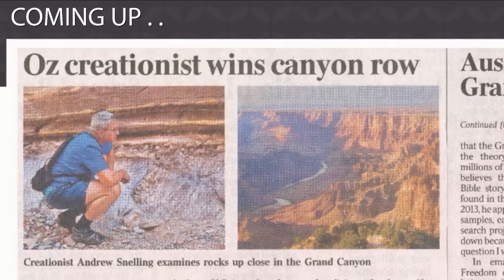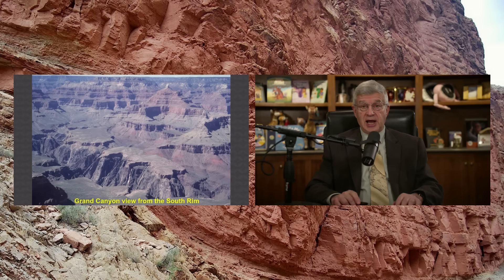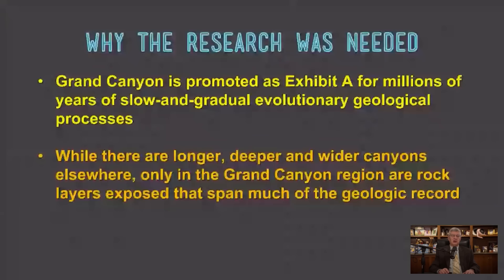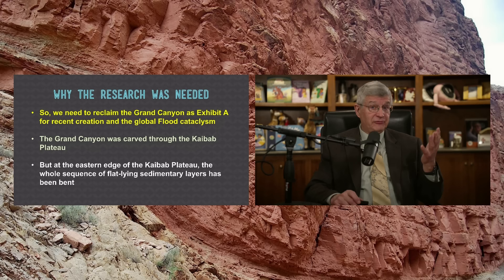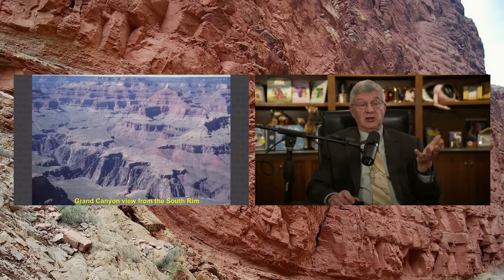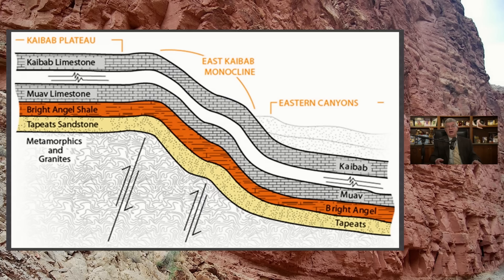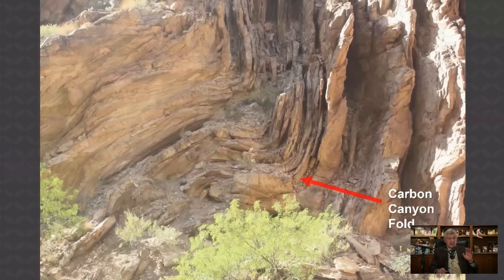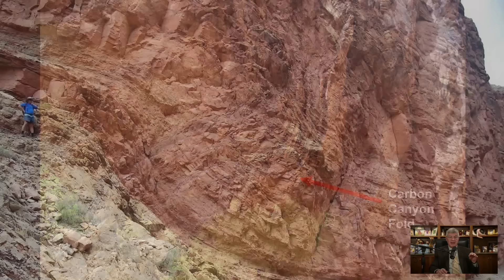MIND-BLOWING New Grand Canyon Info Confirms Noah’s Flood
This MIND-BLOWING new Grand Canyon info confirms Noah’s Flood and debunks the evolutionary timeline… In this presentation, Dr. Andrew Snelling shares new research that points to the layers in the Grand Canyon being formed during the biblical flood.

To learn more about this topic, you can check out Dr. Andrew’s book “The Genesis Flood Revisited”

Answers in Genesis is an apologetics (Christianity-defending) ministry dedicated to enabling Christians to defend their faith and proclaim the good news of Jesus Christ effectively.

On our YouTube channel, you’ll find answers to your most pressing questions about key issues like creation, evolution, science, the age of the earth, and social issues. We desire to train believers to develop a worldview based on the Bible and expose the bankruptcy of evolutionary ideas and their implications.

You’ll hear from top teachers such as Ken Ham, Bryan Osborne, Dr. Georgia Purdom, Dr. Nathaniel Jeanson, Tim Chaffey, Bodie Hodge, Dr. Gabriela Haynes, Dr. Terry Mortenson, and more.